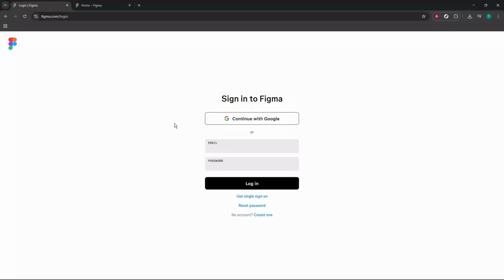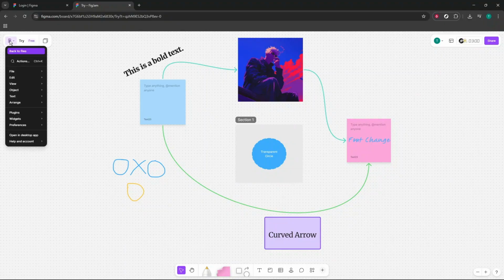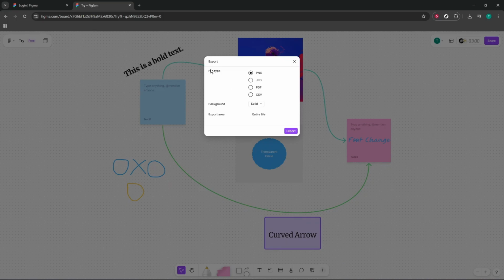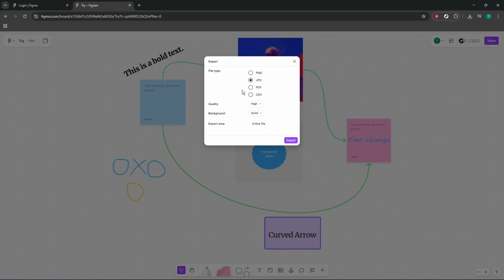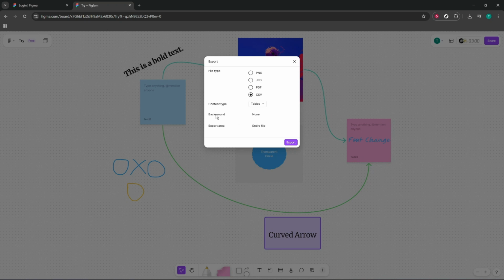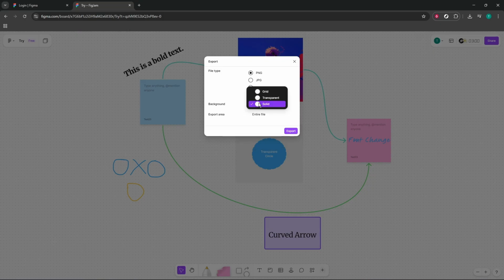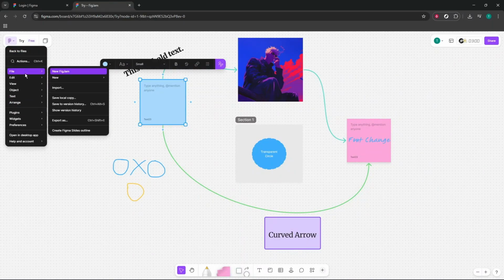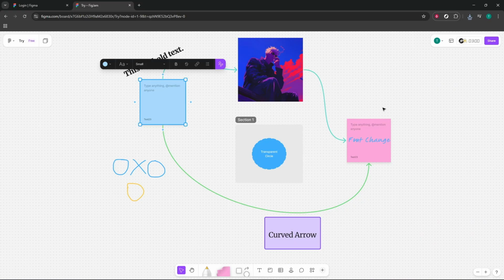How To Export From FigJam (Working 2026)